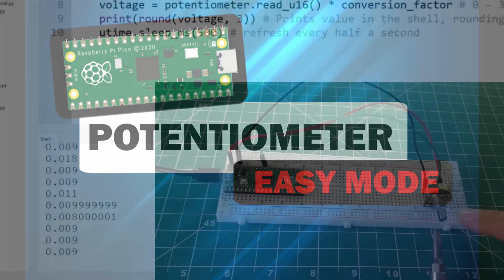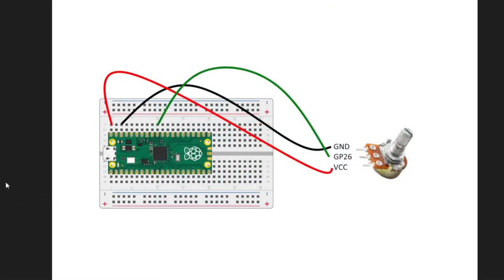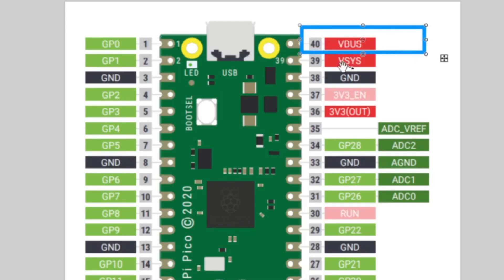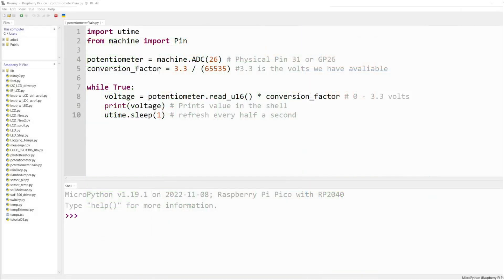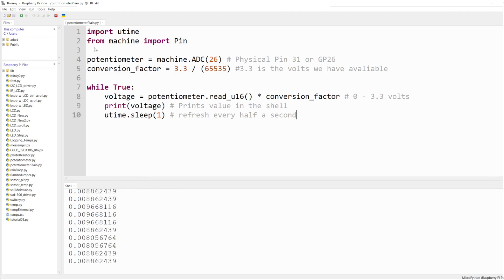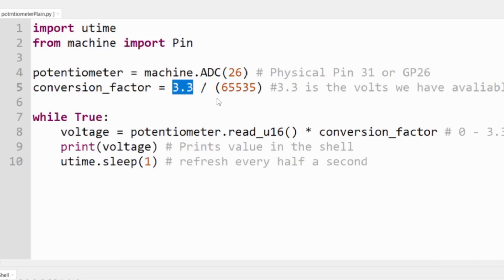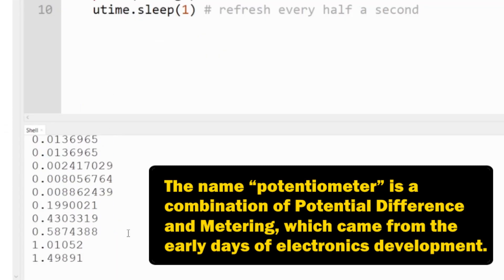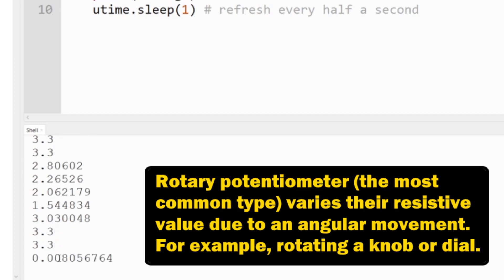Raspberry Pi Pico Potentiometer in Micropython 🐍 w/Code MADE EASY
Beginner basics on a Potentiometer in Raspberry Pi Pico Micropython

Contents Needed:
Raspberry Pi Pico
Bread board
Jumper wires
Potentiometer

Nerd Stats at time of this video publishing:
Total Costs for hobby: $84.39
Total Views of Channel: 6,868
Total Watch Time of Channel: 149.2 Hrs

Contents of Video:
Intro: 00:00
Wiring Diagram 00:13
Code Review 00:43
Closing: 01:46